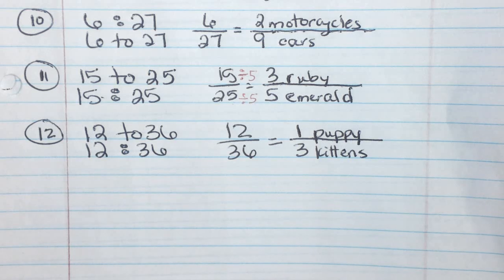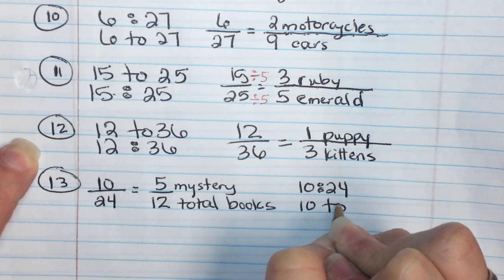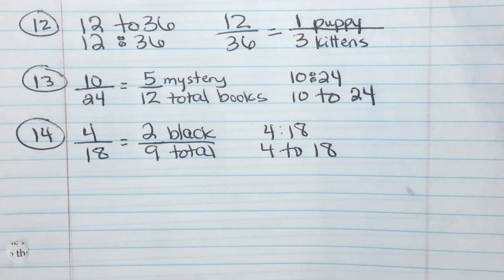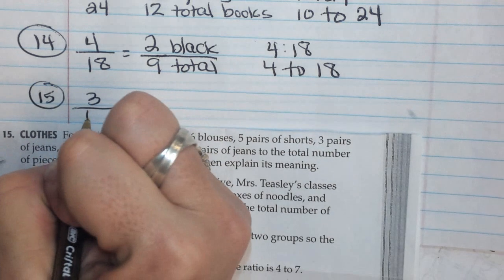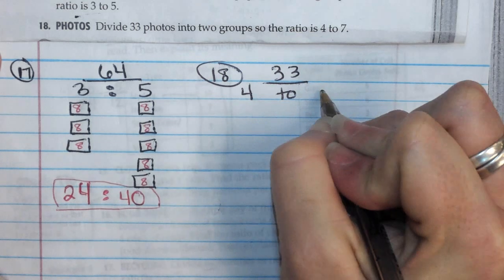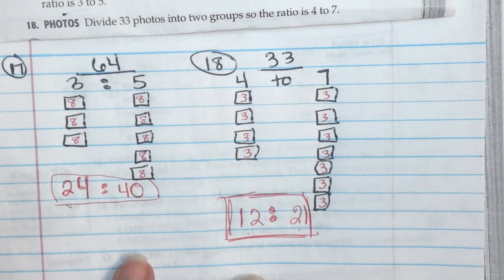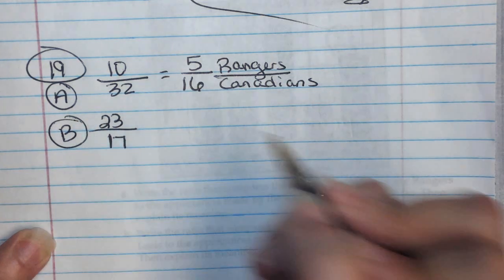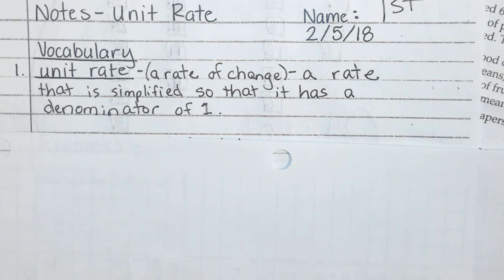2 5 19 Ratio Lesson, then Ratelesson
This lesson goes over ratios from Monday using Monday's homework.  I then teach Tuesday's lesson on Rate and unit Rate.